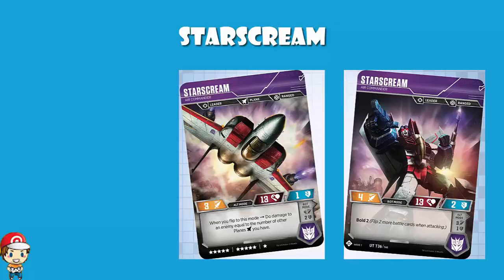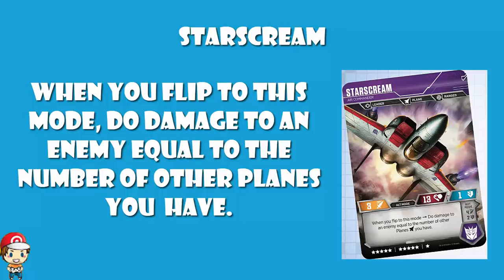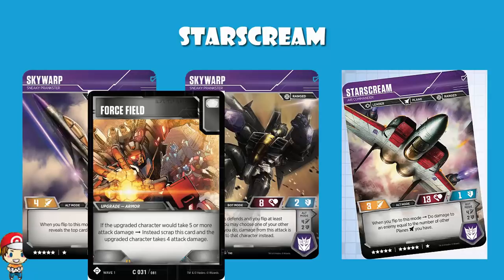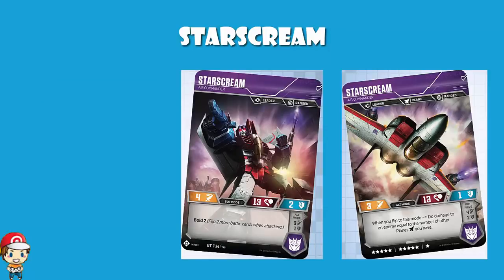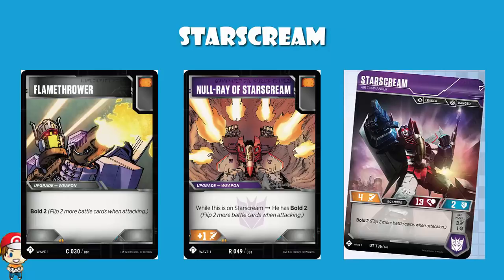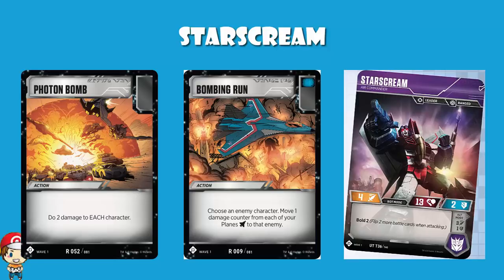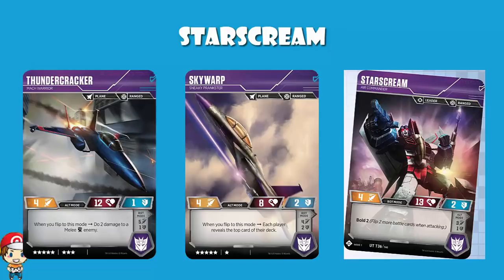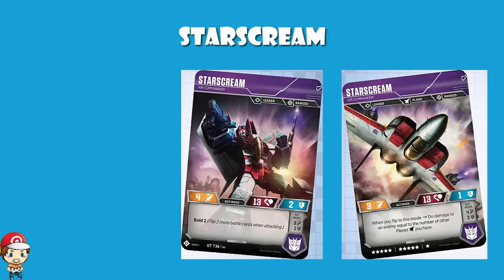Starscream is Just Plane Good in the Transformers TCG!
We’ve not looked planes yet, so let’s look at Starscream, who is a plane!